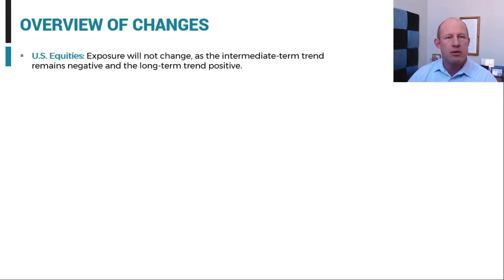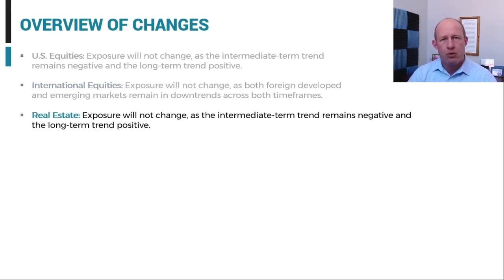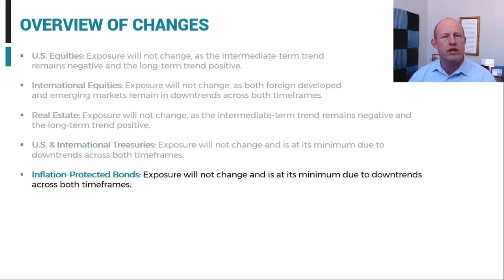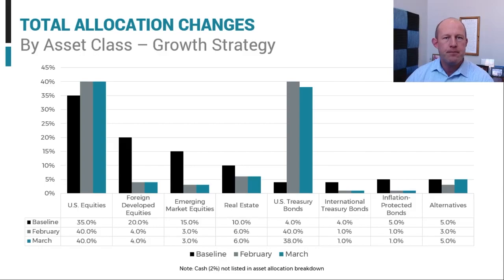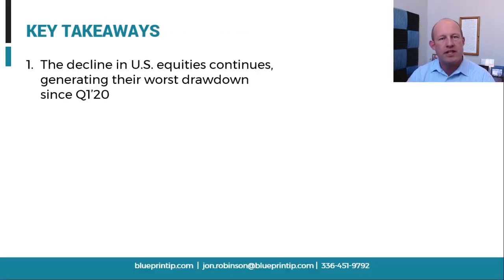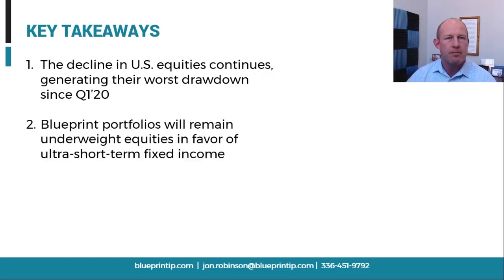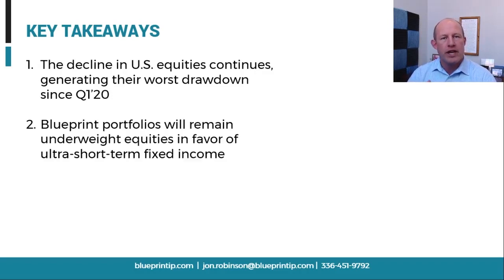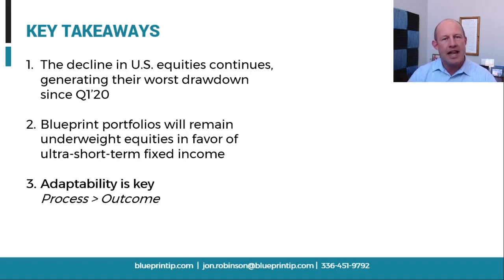Mar 2022 Asset Allocation Update for Risk-Managed Portfolios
An update for financial advisors about the asset allocation changes being made within Blueprint Investment Partners risk-managed global portfolios for March 2022.